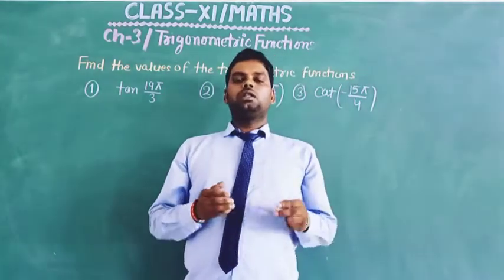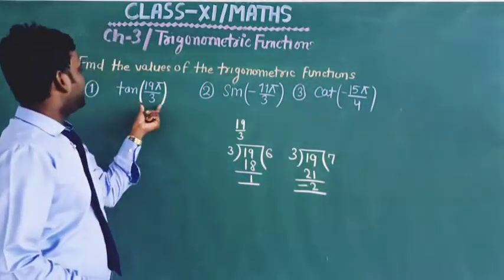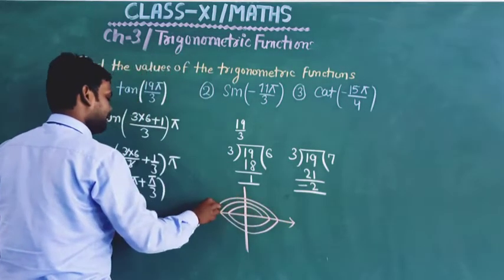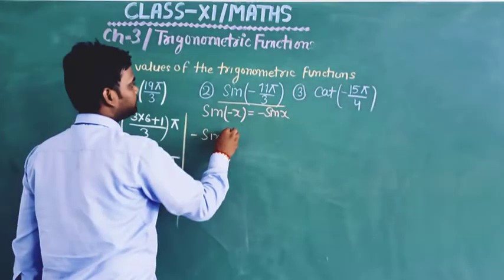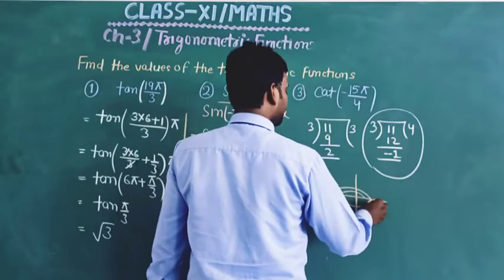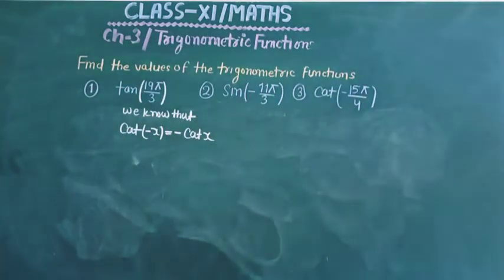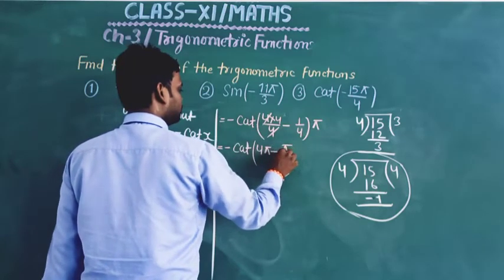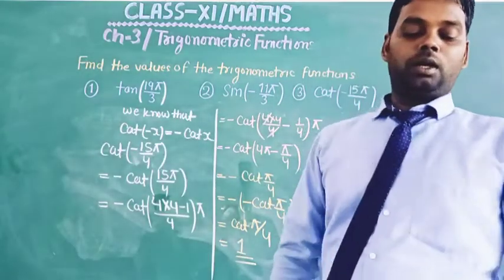Class 11 Maths Solution of exercise 3.2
Chapter 3 Trigonomic Functions